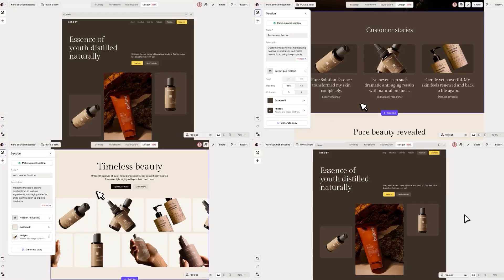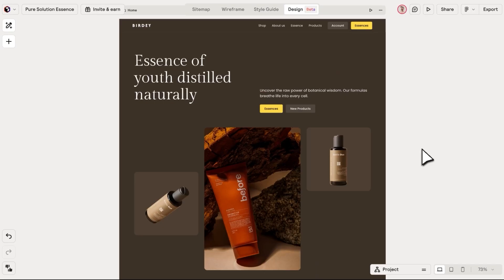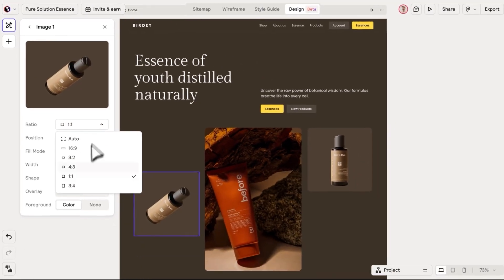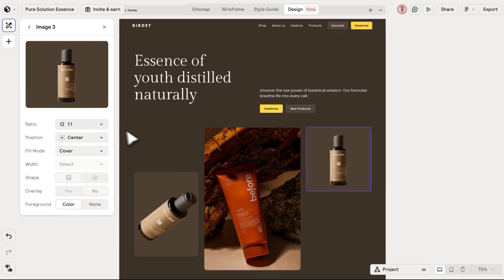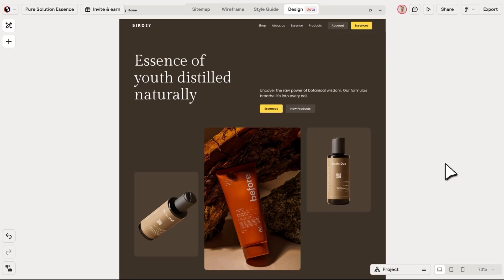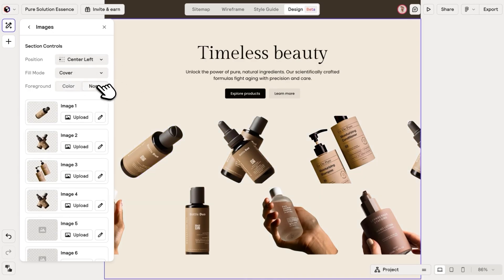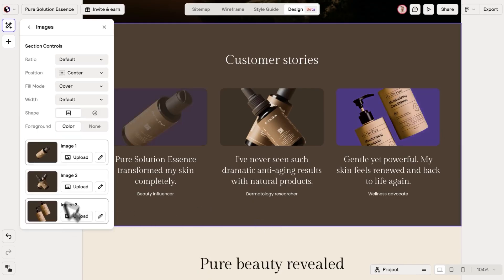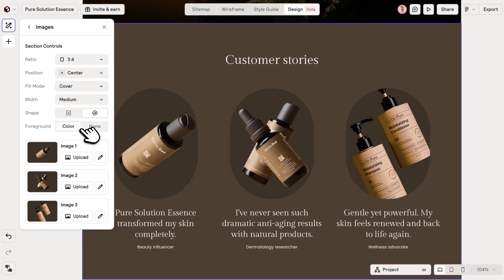Relume November Release: Image Editing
Images just got a major upgrade in Site Builder. You can now adjust aspect ratios, image positions, width, shape and more — directly inside your components. No jumping between tools or losing your flow. It’s a smoother, faster way to fine-tune your designs before importing them into Webflow and Figma. See what else is new in our November Release Day update

## FOLLOW RELUME